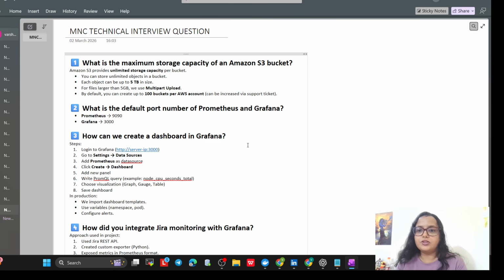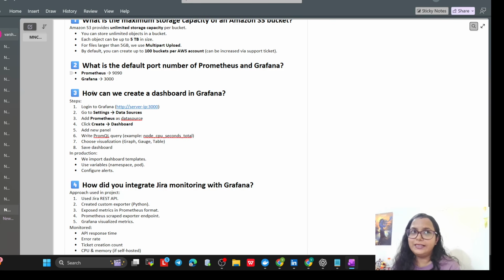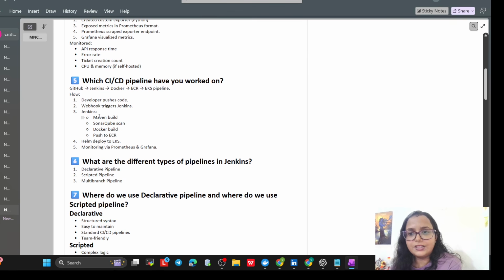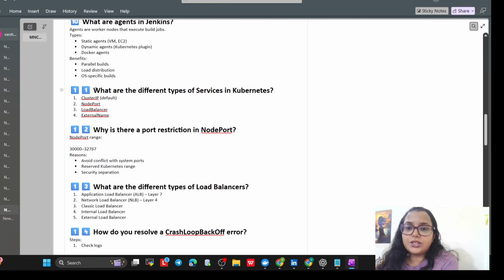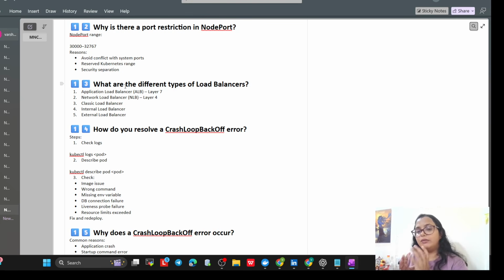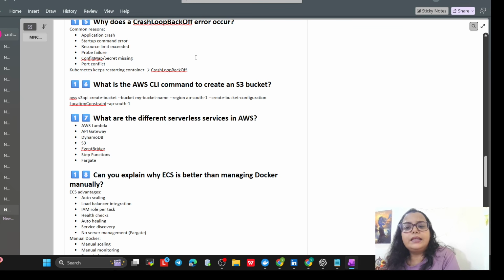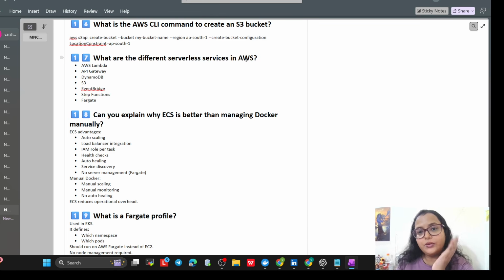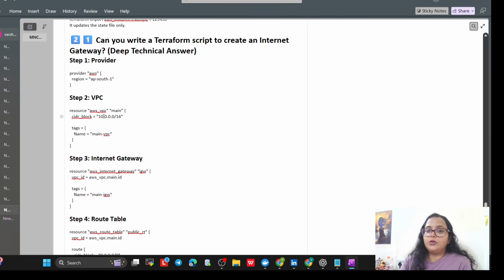AWS DevOps Interview Questions & Answers | Real MNC Technical Round | 2026 Edition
Are you preparing for a DevOps interview with 3+ years of experience? 🚀

In this video, I’ve covered Top 21 real DevOps technical interview questions that are frequently asked in MNC companies.

This video includes deep explanations on:

✅ Amazon S3 storage limits
✅ Prometheus & Grafana default ports
✅ Grafana dashboard creation
✅ Jira monitoring integration
✅ Real-time CI/CD pipeline explanation
✅ Jenkins pipelines & job types
✅ Kubernetes services & CrashLoopBackOff
✅ AWS serverless services
✅ ECS vs Docker comparison
✅ Terraform import
✅ Terraform script to create Internet Gateway (MNC level explanation)

If you're preparing for:

• AWS DevOps Engineer
• Cloud Engineer
• Kubernetes Administrator
• CI/CD Engineer
• 3+ Years Experienced DevOps Role

This video will help you crack your technical round confidently 💪